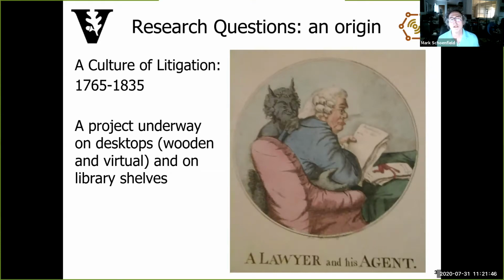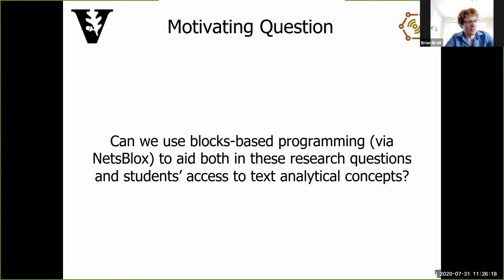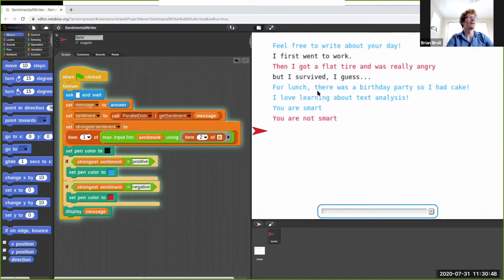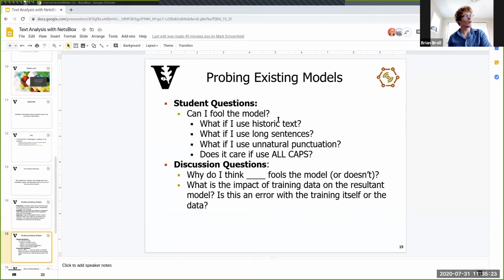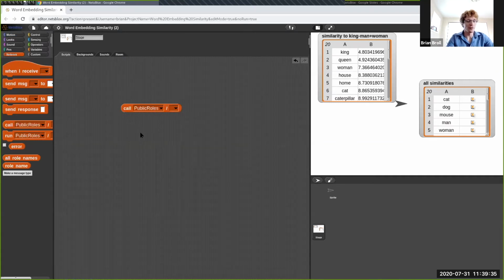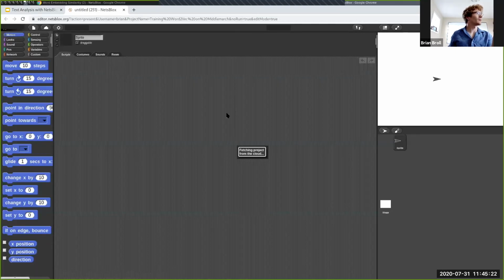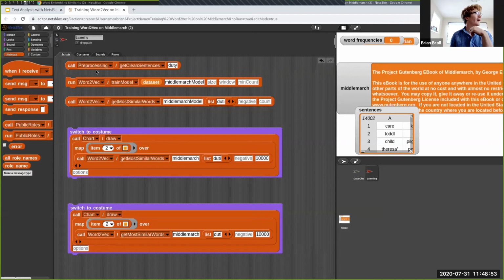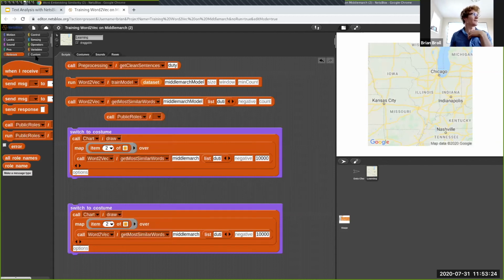Snap!Con 2020: A Blocks-Based Introduction to Text Analysis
Short Talk by Mark Schoenfield, Clifford Anderson, Brian Broll, Sarah Burriss, Corey Brady

In this talk, we will present our ongoing work introducing computational thinking to humanists as part of the Computational Thinking and Learning Initiative (CTLI) at Vanderbilt University. Our approach was specifically tailored toward text analysis and exploring how quantitative approaches can complement existing qualitative techniques in literary scholarship. We found blocks-based programming effective in supporting a powerful paradigm of interaction and facilitated a deep understanding of the content. Furthermore, we explored the use of a blocks-based environment to facilitate the integration of a diverse set of related tools including data storage and exploration.

Liveness and tinkerability are common characteristics of blocks-based programming environments. These characteristics not only aid in making programming more accessible to novices but also lend themselves nicely to the introduction of computational thinking to humanists. Such characteristics can facilitate the “low threshold” probing of programs and programming concepts in a way that supports deeper understanding of the concepts and abstractions used in the program. This probing can be particularly valuable when introducing more complex concepts into the environment such as black box machine learning models. In these cases, the probing of the program can facilitate a better understanding of the models themselves and stimulate meaningful discussions about their strengths and weaknesses.

During our sessions, students were introduced to and explored text analysis techniques primarily through the creation of NetsBlox projects These projects first introduced students to basic programming concepts and then incorporated text analysis concepts. The concepts enabled students to interact with machine learning models and a dataset of historical texts.

The first project was an intelligent typewriter which would color-code the student’s text based on the detected sentiment. The sentiment detection was performed using the ParallelDots API (available as a NetsBlox service). This was a simple project which provided multiple avenues for extension including the use of different intelligent features powered by the ParallelDots API. One such example is censoring abusive text. Furthermore, using the program itself enabled students to probe the model provided by ParallelDots to better understand its own sensitivities and limitations. An example of one such limitation discovered by a student was the poor performance on historical text which invoked a discussion about the influence of training data on statistical machine learning models.

The second project improved upon the first project by connecting to historical texts of interest stored in a BaseX database from within NetsBlox. Additionally, students were introduced to CODAP, an educational tool for data analysis, and used it from within the NetsBlox environment (via a custom library). These capabilities enabled both access to more relevant texts as well as rich data exploration of quantified features of historical texts.

We believe that blocks-based programming environments share many qualities that make them well suited for introducing computational thinking across a range of academic disciplines, a core objective of the CTLI. In this talk, we will present this work in more detail as well as ongoing efforts on introducing more advanced text analysis topics such as word embeddings and dimensionality reduction to humanists.